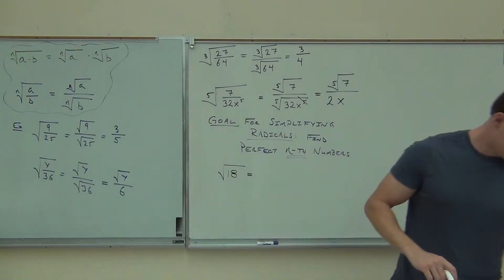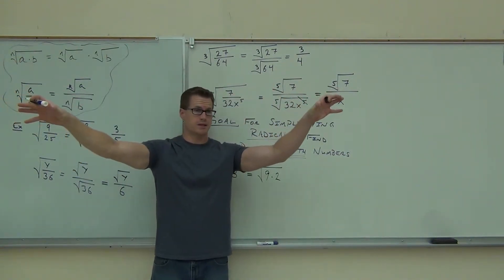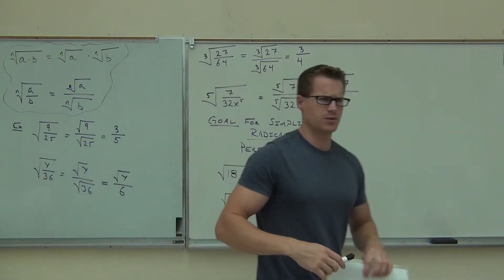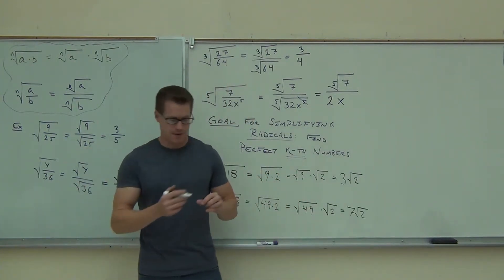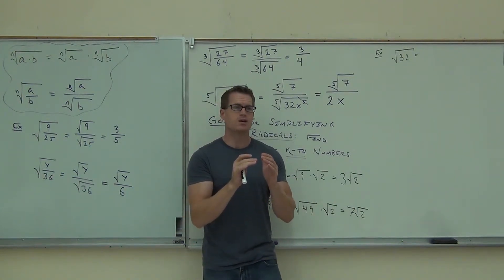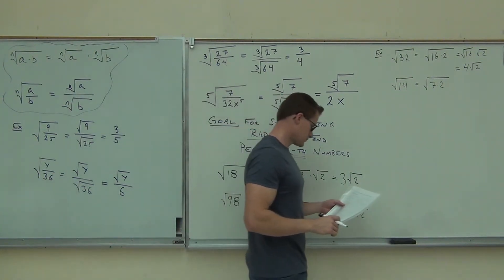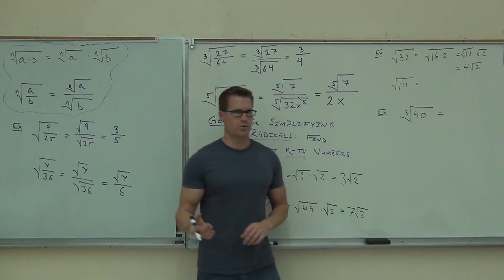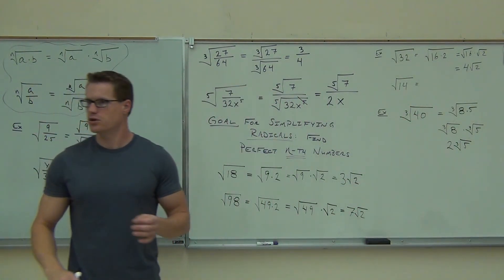Intermediate Algebra Lecture 10.3 Part 2